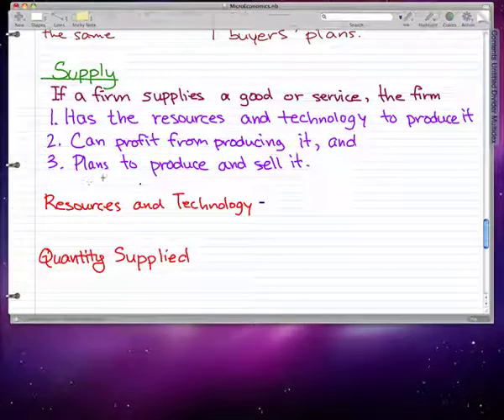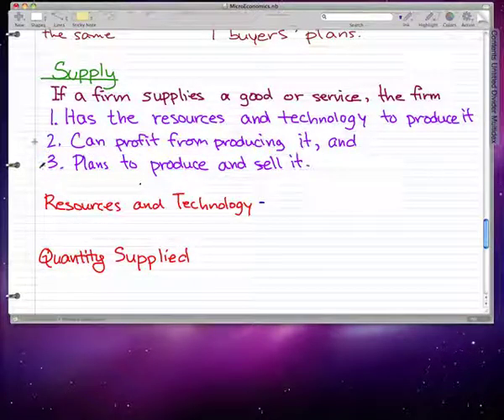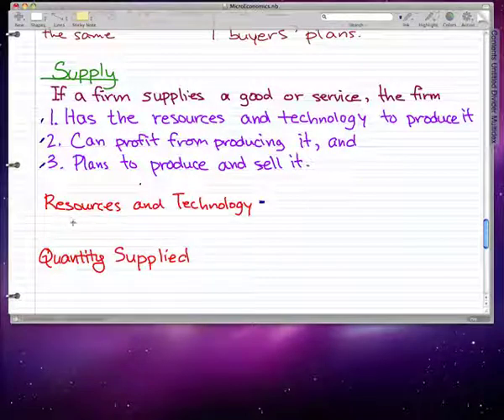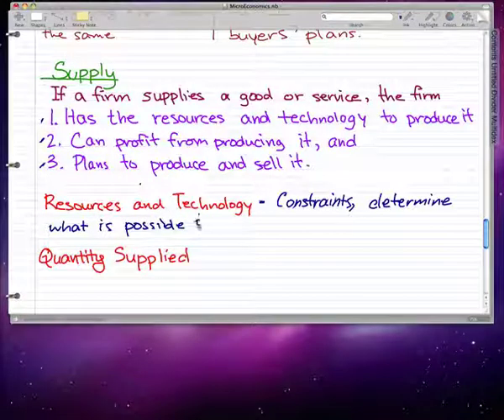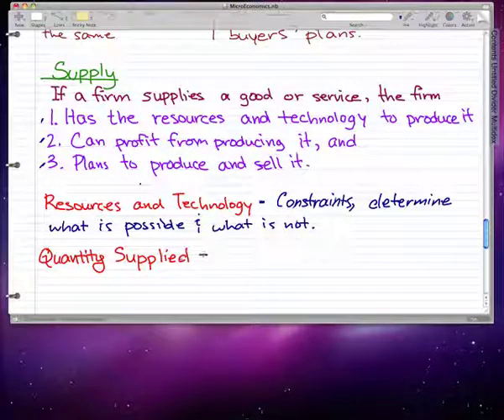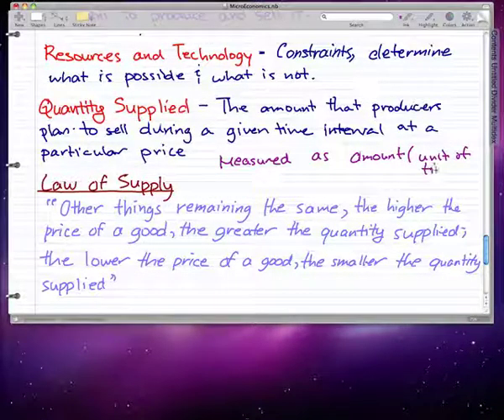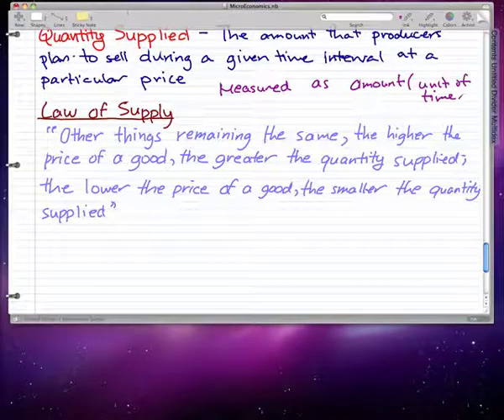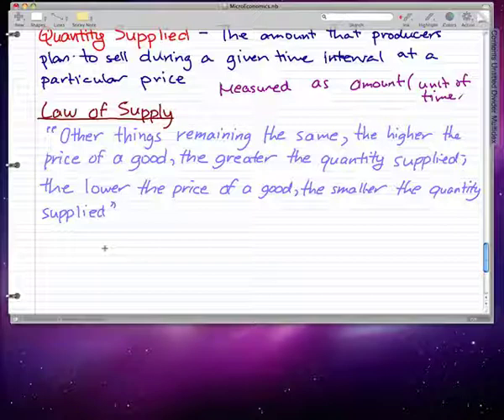Microeconomics - 30: Supply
Coverage:

Supply,
Resources and Technology,
Quantity supplied,